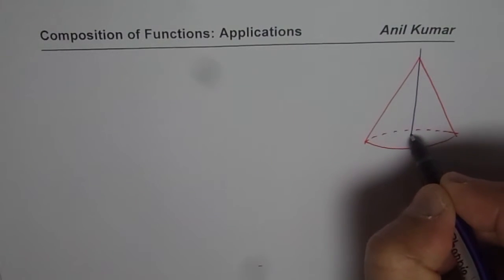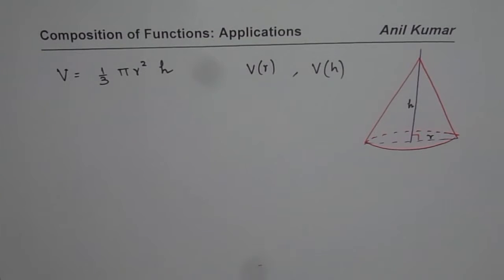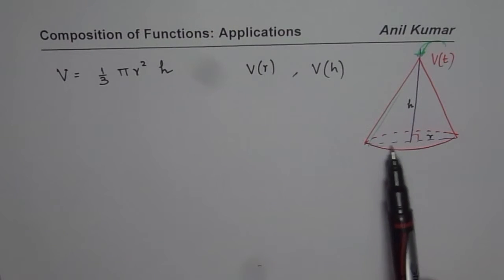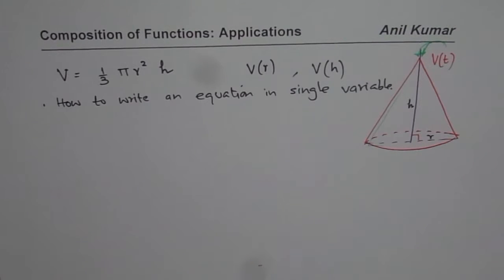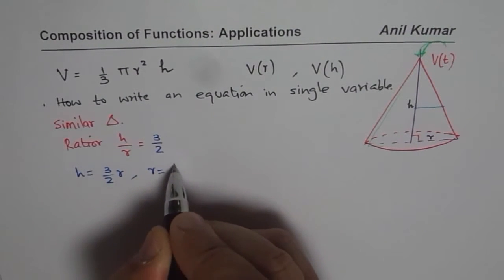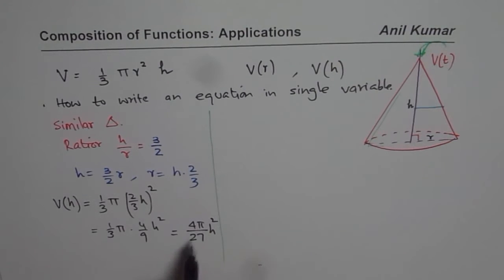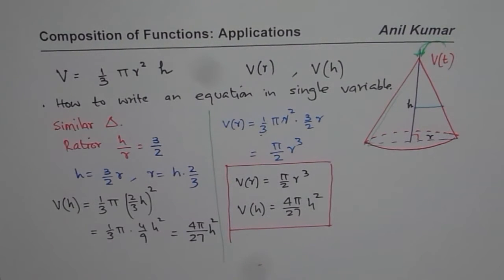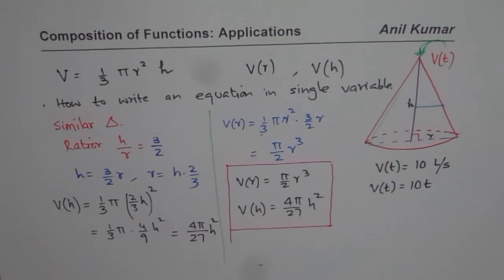Application of Composition of Function In Volume of Cone